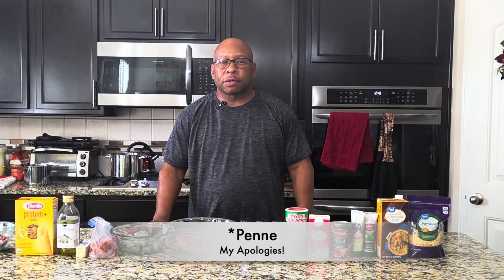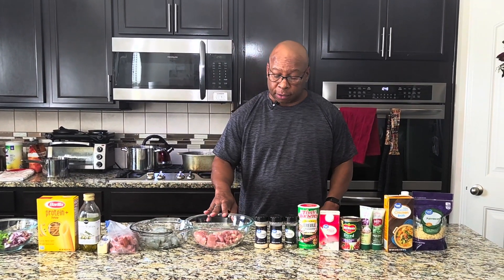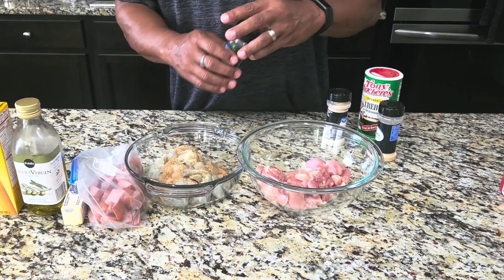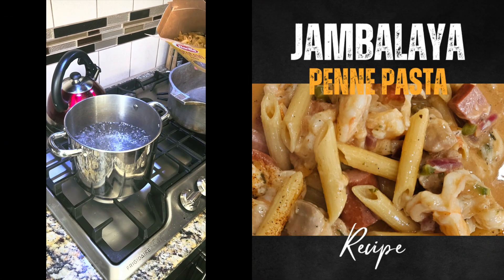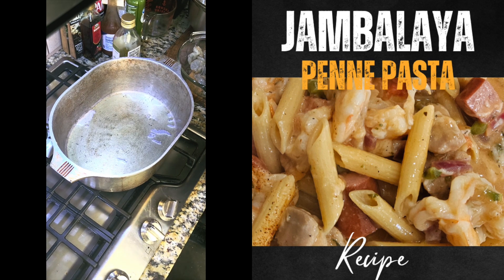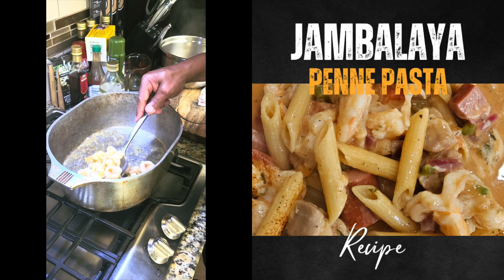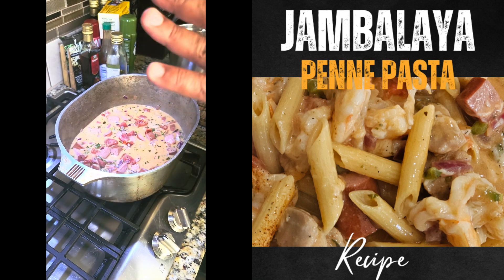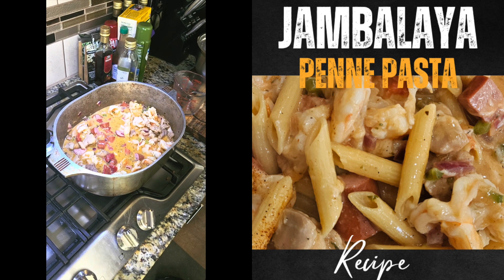Savor the Flavors of the Bayou: Jambalaya Penne Pasta with Shrimp, Chicken, and Sausage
Description:
🍤 Get ready for a culinary adventure that's packed with bold, spicy, and comforting flavors! In today's video, we're taking you to the heart of the bayou with our Shrimp, Chicken, and Sausage Jambalaya Penne Pasta recipe. It's a fusion of Cajun and Italian cuisines that's simply irresistible.

🔥 Join us in the kitchen as we guide you through every step of creating this one-of-a-kind dish. Whether you're a seasoned home chef or just getting started, you'll find this recipe both accessible and incredibly rewarding.

In this video, you'll learn:
👩‍🍳 How to balance the rich flavors of chicken, shrimp, and sausage for a taste explosion.
🍅 The art of creating a Cajun-inspired tomato-based sauce that ties it all together.
🌶️ Tips for getting the perfect level of spice and heat to suit your taste.
🍽️ Step-by-step cooking instructions for a mouthwatering Jambalaya Penne Pasta.

Our Shrimp, Chicken, and Sausage Jambalaya Penne Pasta is not just a meal; it's a celebration of flavors. It's the perfect dish for a special occasion, a family gathering, or when you simply want to treat yourself to a taste of the bayou.

Thank you for joining us in the kitchen, and let's savor the vibrant flavors of our Shrimp, Chicken, and Sausage Jambalaya Penne Pasta! 🍤🍗🌶️